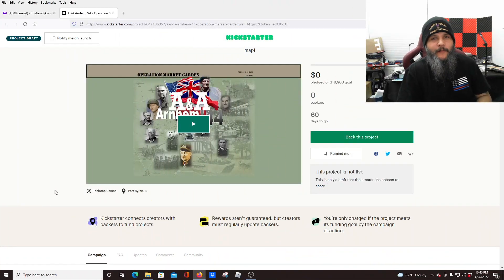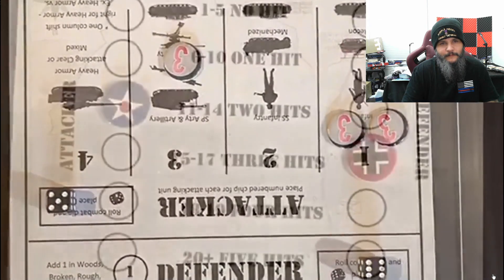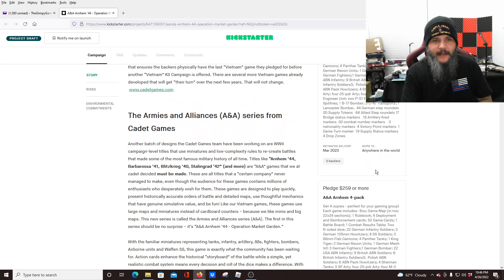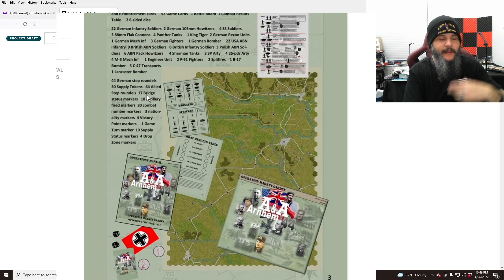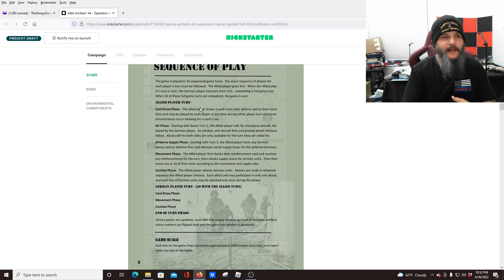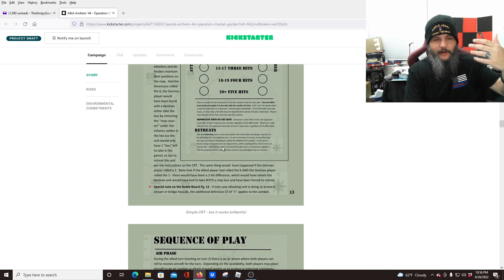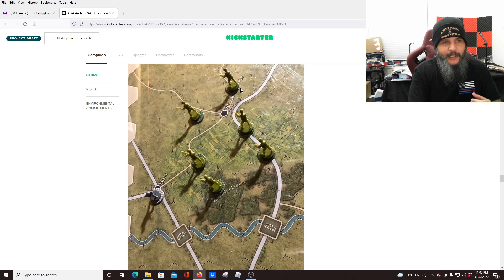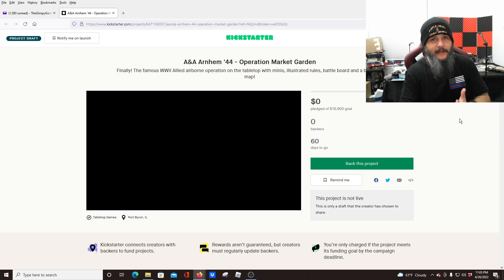A&A Arnhem 44